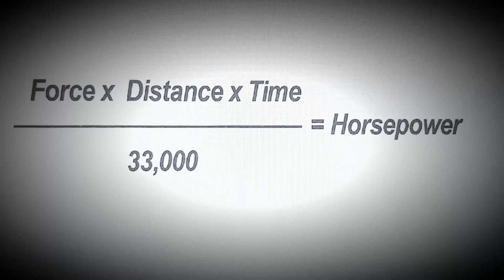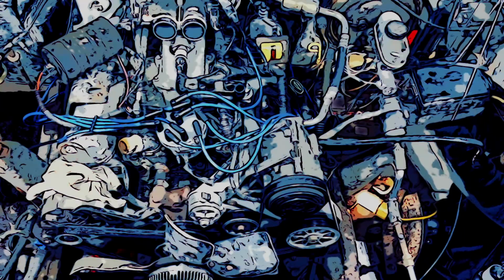ENGINE BUILDING BASICS PART 1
This video provides an introduction to the internal combustion engine.
We cover the textbook fundamental theory as I continue the teardown prosses for my F250 truck camper project.

Etsy Store: Etsy.com/shop/ClevelandMechanical